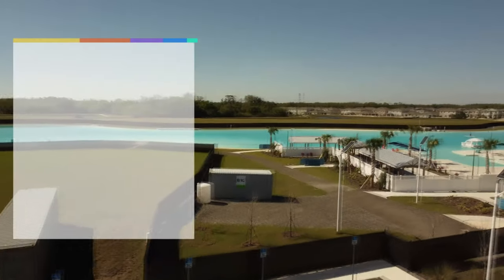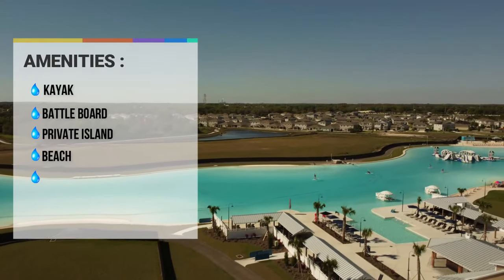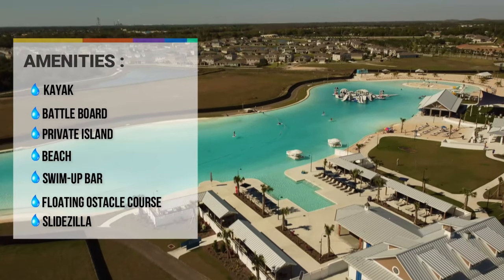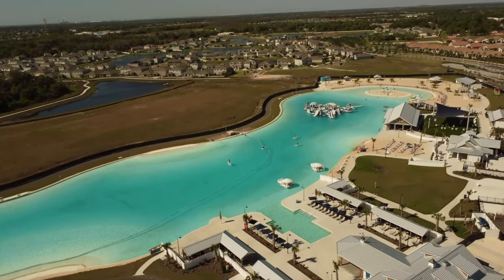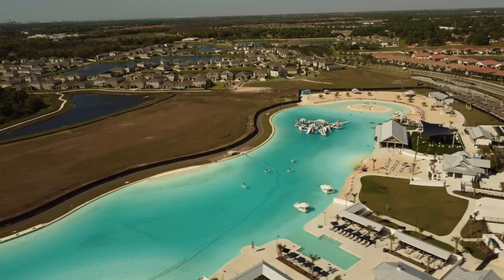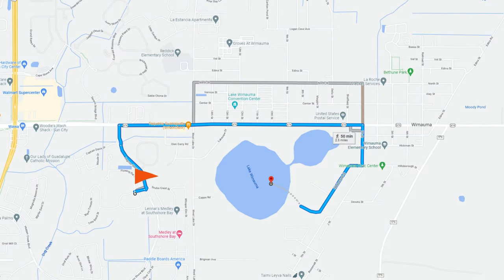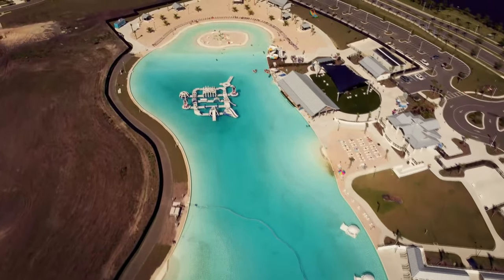New Construction Homes in Tampa Florida | Coral Model | Southshore Bay, Crystal Lagoon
Are you looking for a new construction home in Tampa FL, with a community-exclusive 5-acre Crystal Lagoon? If so, the Robie by DR Horton is for you.

The Coral Model features 4 Bedrooms, 3 Full Baths, 2,756 SQFT, and an attached 2 Car Garage. It is located in the Southshore Bay community of Wimauma, Fl, just Southeast of Tampa, Florida. And at the time of this recording, is currently being offered at $448,990 (subject to change).

Coral Description: This all concrete block-construction home features a well-appointed kitchen that overlooks the living and dining areas and flows outdoors to a covered lanai. A flex space at the front of the home, and a guest room and full bath off the living area complete the first floor. Upstairs, the large Bedroom 1 is complete with Bathroom 1. Two additional bedrooms, a second full bath, and a laundry room surround a spacious bonus room, perfect for work or for play. This home comes with an installed range, microwave, and built-in dishwasher.

The Crystal Lagoon has some incredible amenities too! Including:

💧 A Pavilion
💧 Recreation Rentals
💧 Family Beach
🏖 Gasparilla Island, Café
💧 Adventure Bay
💧 Floating Obstacle Course
💧 Slideailla
💧 Swim-up Bar! 🍹

The Coral is part of the DR Horton's Express Homes Series and offers affordable prices in a red-hot Tampa real estate market.

Now, let's check out the Robie in Southshore Bay today.

📲 We have so many people contacting us who are moving here to Tampa, Florida, and we ABSOLUTELY love it! Honestly, if you are moving or relocating here to Tampa, St. Petersburg, or Clearwater, Florida, we can make that transition so much easier on you!!